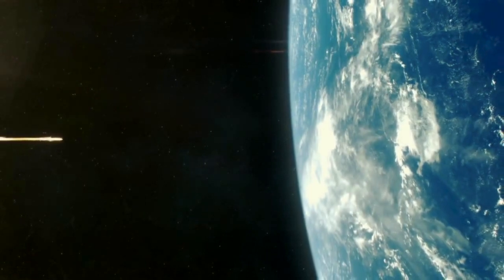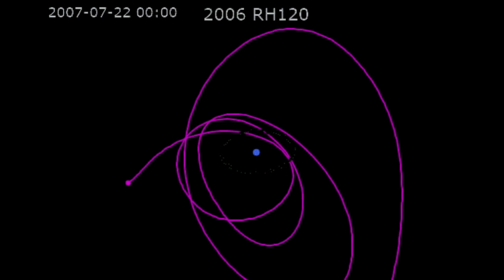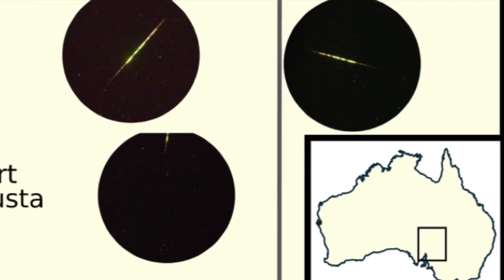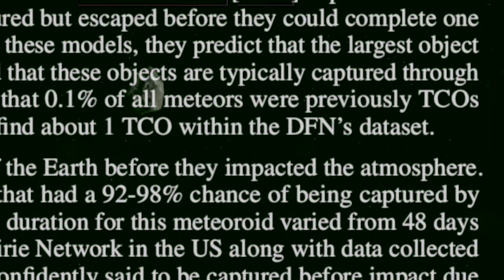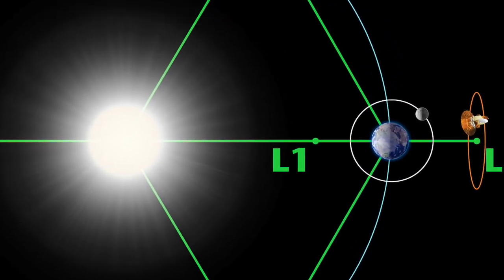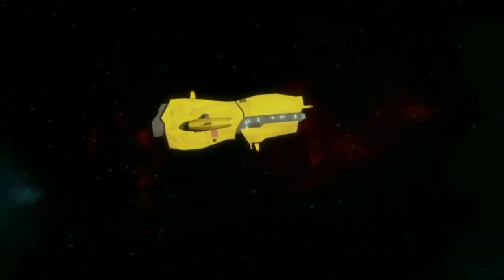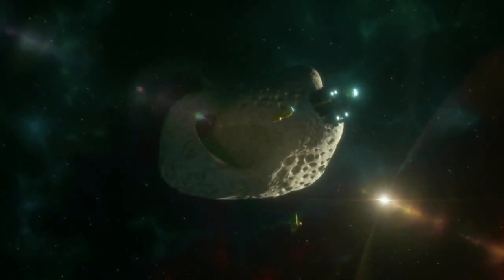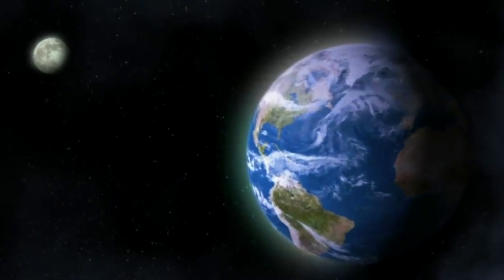Rare 'Mini-Moon' Explodes Over Australia (Why It Matters)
Picture this: it’s late winter in South Australia, and you’re stargazing.  You look up, and see something: a line of debris moving much slower than most meteors.  This is something unique: what scientists call a mini-moon.

For nearly 100 years, astronomers theorized they existed.  Today, we've found just three.  Current estimates suggest 0.1% of all meteorites that hit  Earth are mini-moons, meaning they've orbited in the Earth-Moon system prior to impact.  We also think capture of these objects occurs mainly at Lagrange points L1 and L2.

The explosion discussed in this video, which happened in 2016, is one of the first of its kind to be observed.  Closer study of this phenomenon may bring us advancements in commercial asteroid mining and astronomy.

It's Bloody Science! LLC created the narration and editing of this video.

Song no. 1: Dreamer, DivKid — freely available for use and monetization.

Song no. 2: Dusk, DivKid — freely available for use and monetization.